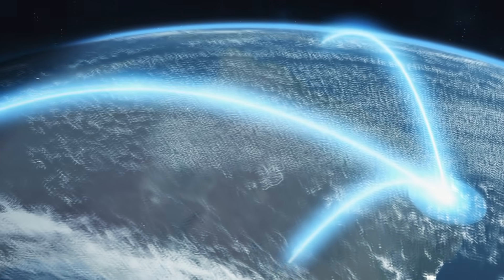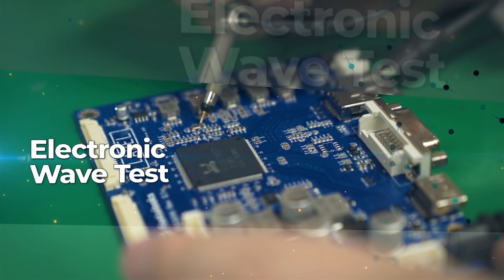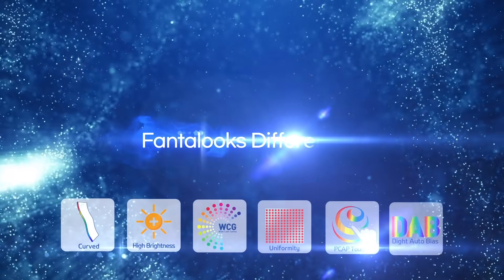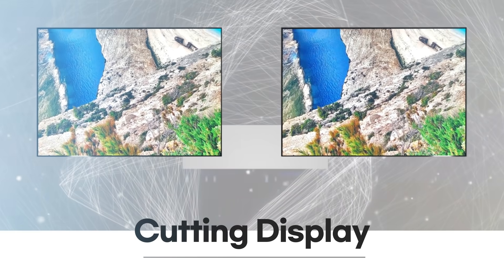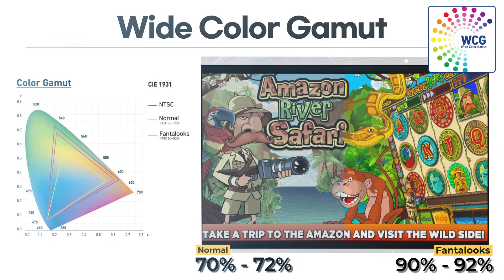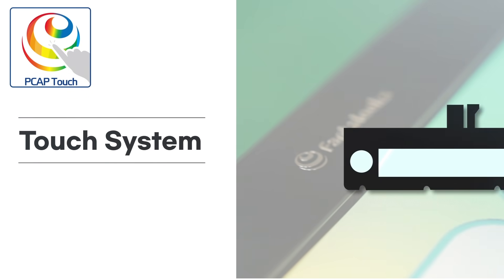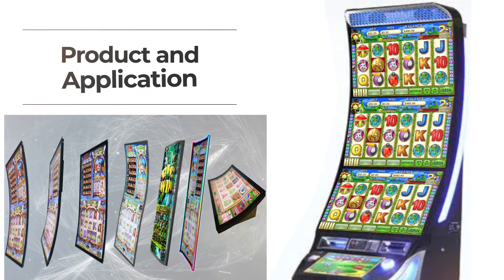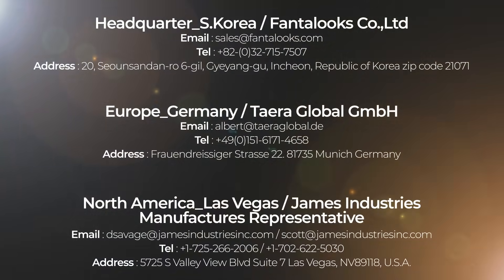tradeKorea-2021 Online Exhibition : CURVED DISPLAY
Product Features:
1) Wide Color Gamut
A wide color gamut is critical to displaying gaming graphics & artwork that are close to reality. We offers the widest color gamut ranges resulting in the best and most realistic image quality

2) Digital Auto Bias
Digital Auto Bias technology can maintain the luminance of the monitor as it is. Most Casino slot machines today have a minimal of 3-4 monitors in one machine. If this technology is applied to the monitor, it provides the player with the most consistent imagery between monitors. It can also extend the monitor's life by maintaining its luminance.

3) Uniformity
Through its own patent, Fantalooks offers the highest uniformity monitors with the best clean images that is critical to providing the most compelling player experiences in casino gaming applications.

4) High Brightness
A bright monitor guarantees the best gaming experience for players while competing with a variety of displays and lighting on a casino floor. Fantalooks monitors are designed to standout on casino floors by offering the highest brightness